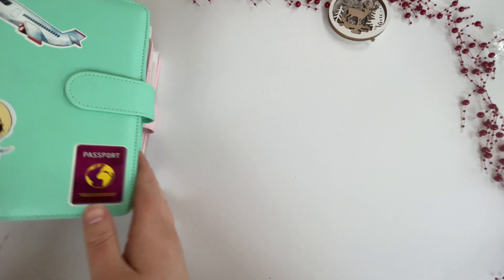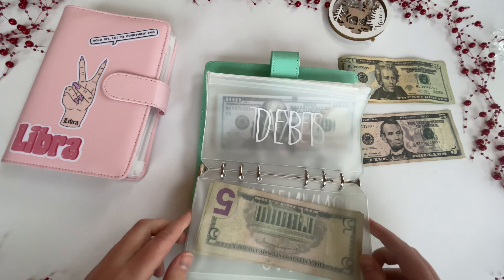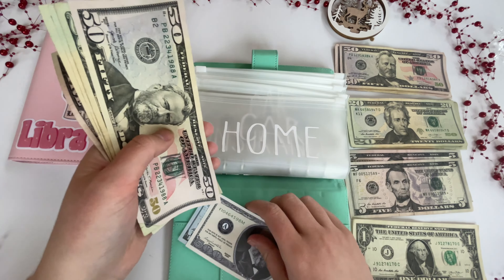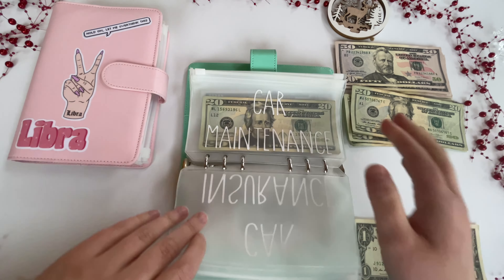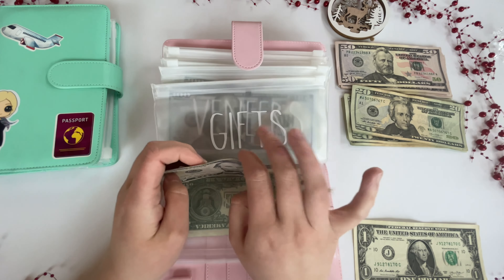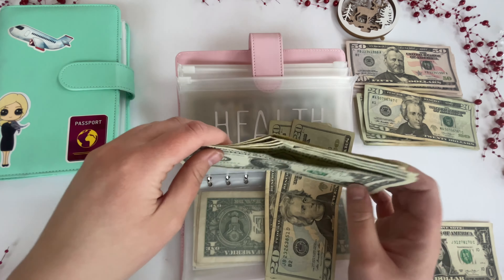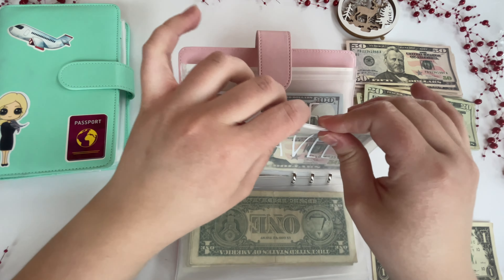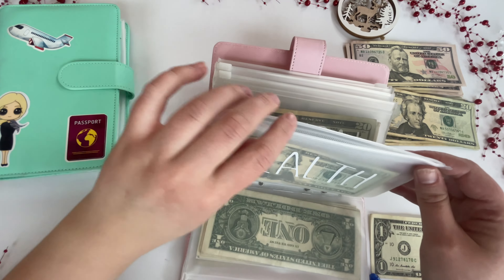Paying my bills! Cash Unstuffing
Hey guys! It ain’t much, but it’s honest work 😂

The cursive envelopes for my every day binder are here:

The zipper white font envelopes are here:

The tie dye envelopes are here: